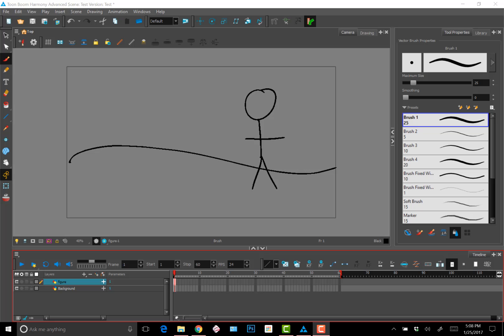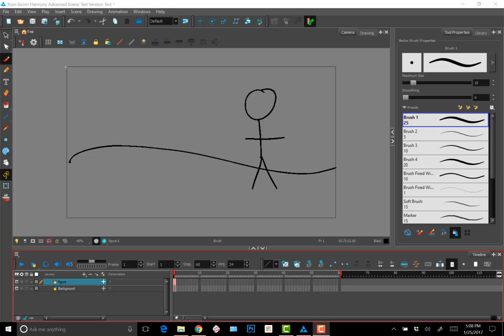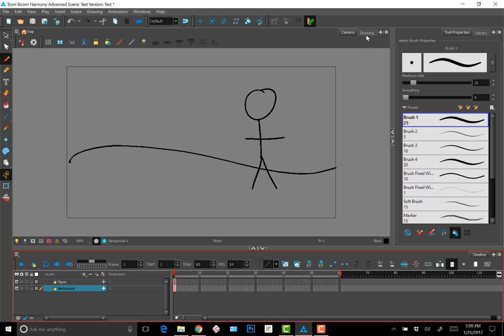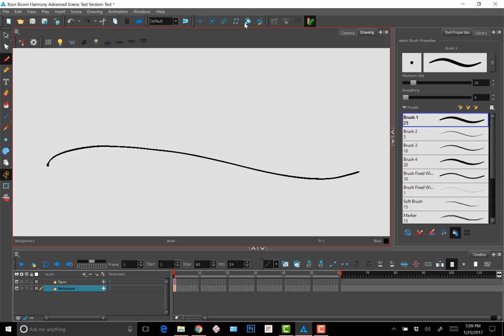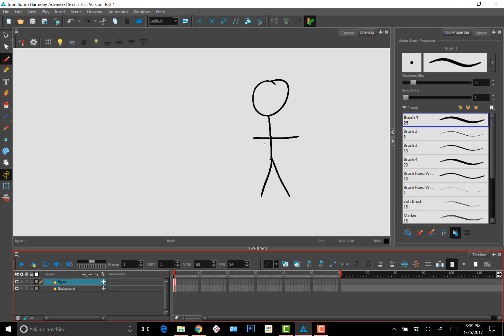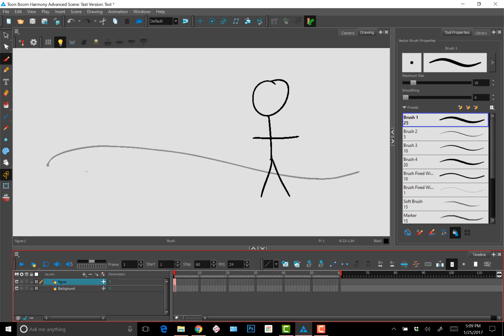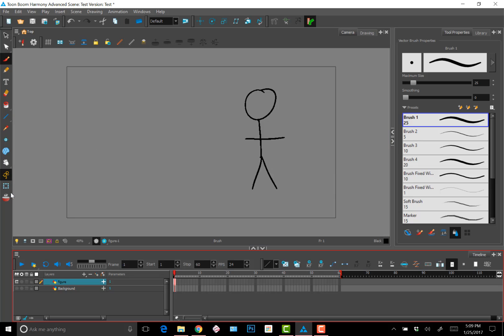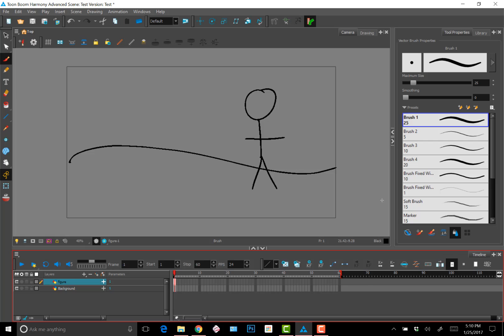Toon Boom Harmony Basics: Camera and Drawing Views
An excerpt from Toon Boom Harmony Basics explaining the difference between camera and drawing views. 1 of 6.